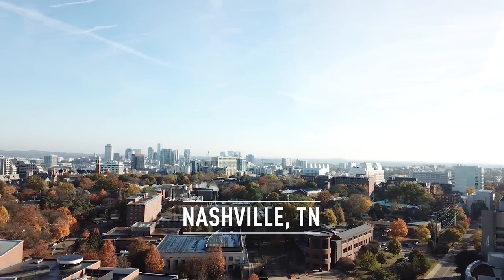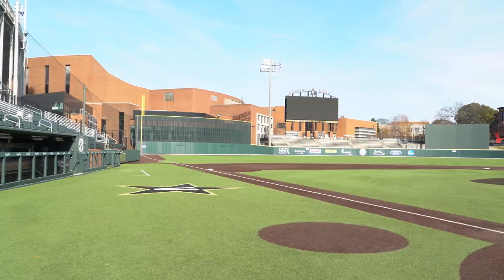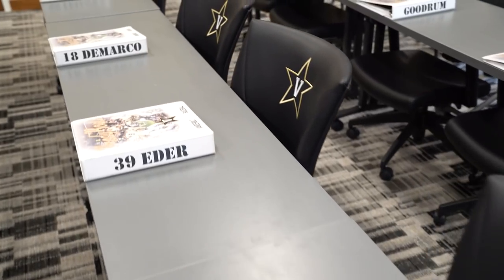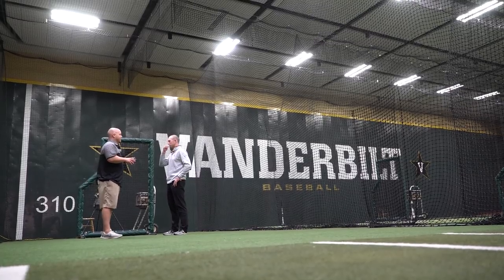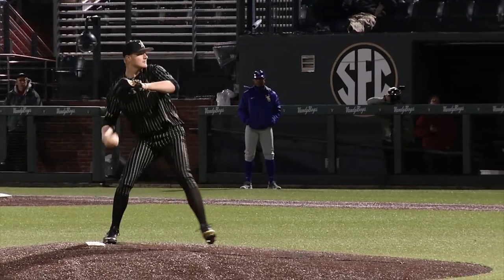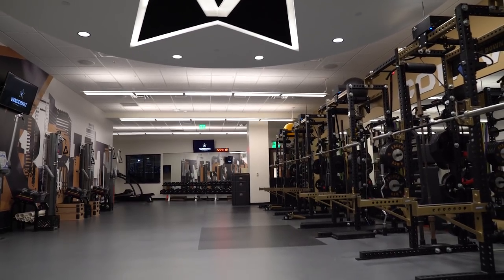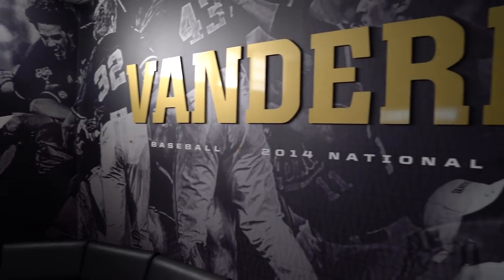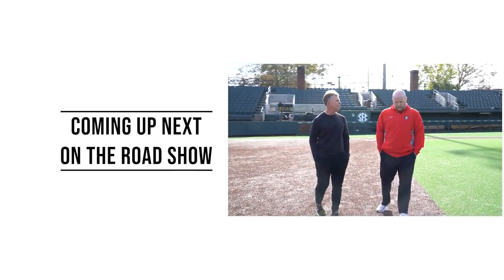ABCA: The Road Show - Vanderbilt University (TN) Baseball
We came back to Nashville for one more stop, touching down on the elegant campus of Vanderbilt University. We pull back the curtain on the Commodores, gaining the behind-the-scenes view of their top-notch facilities that surround Hawkins Field, learn the history of the program plus visit with each member of their coaching staff.